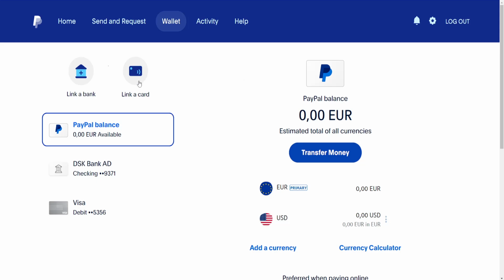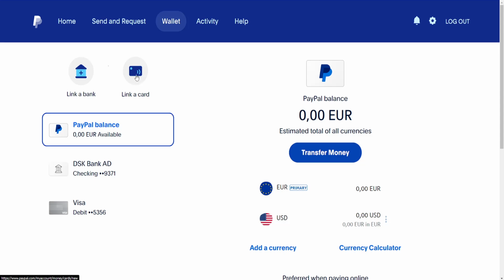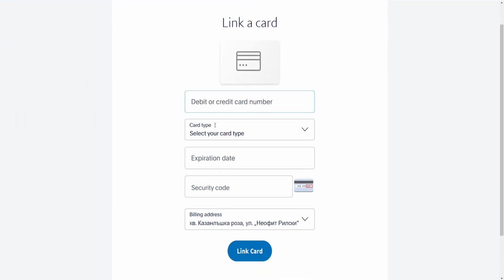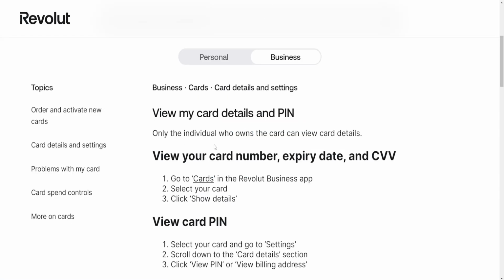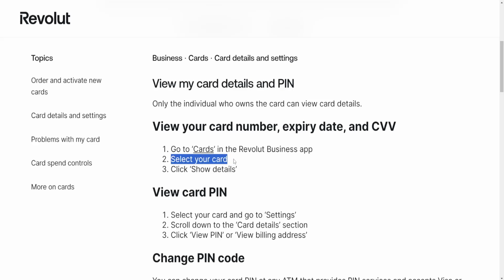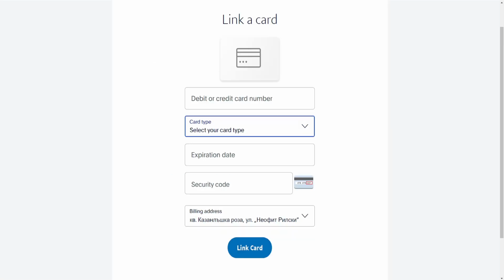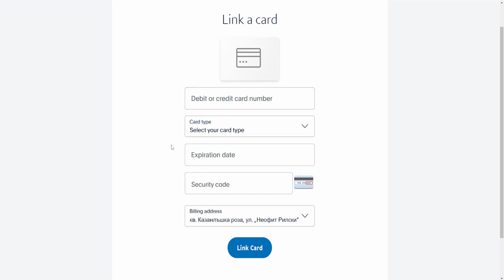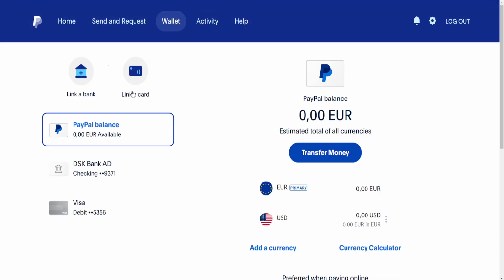How To Send Money From Paypal To Revolut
In this video I show you how to send money from Paypal to Revolut. If you want to learn how to transfer money from Paypal to Revolut then this is the tutorial for you.